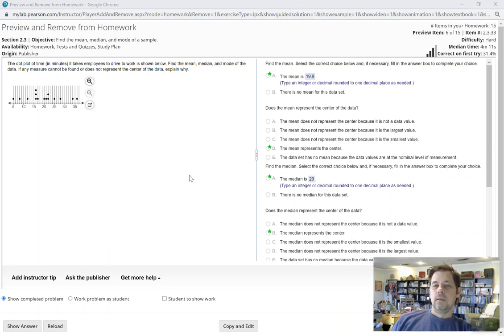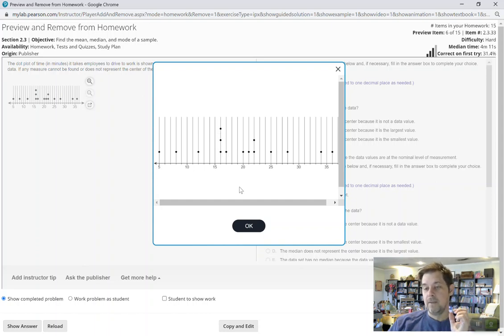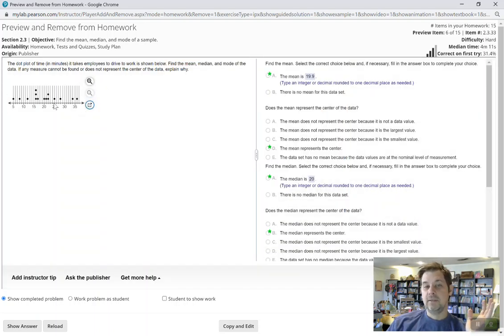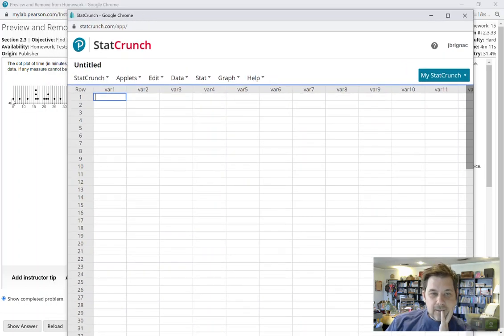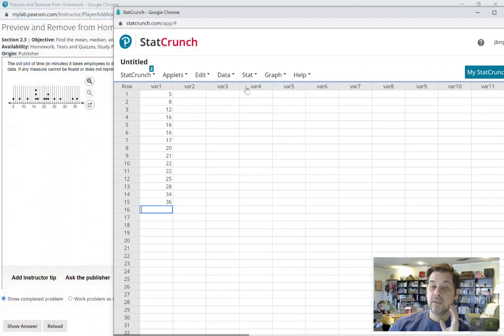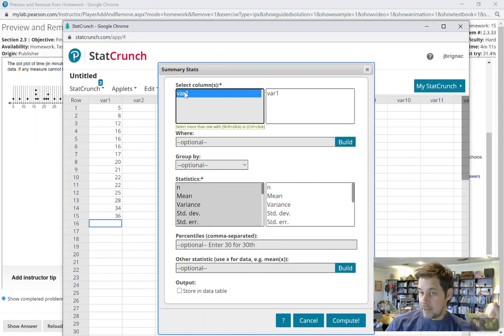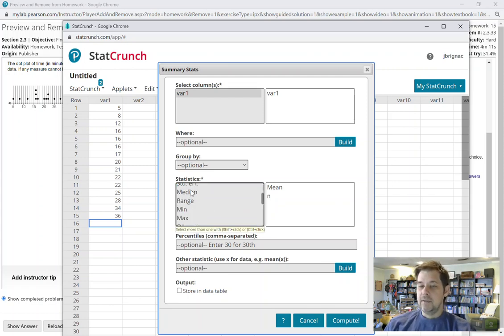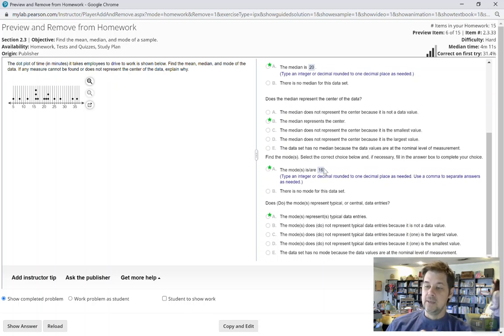What is a dot plot? And how can we calculate the mean, median and mode with statcrunch?